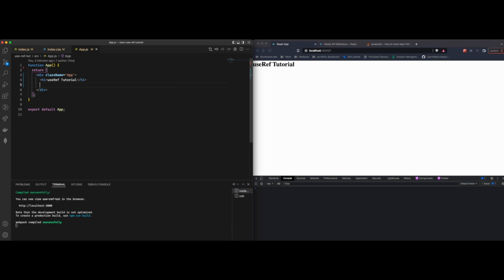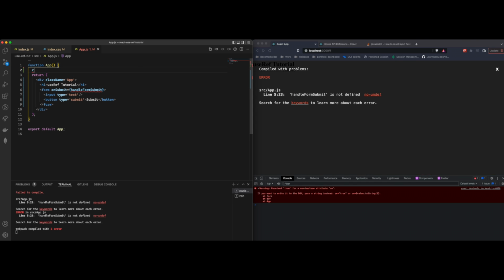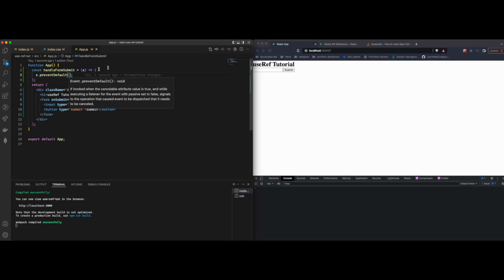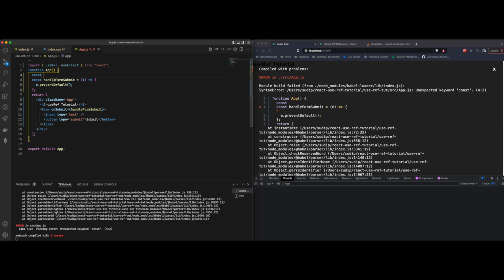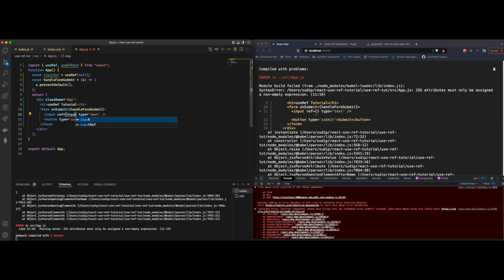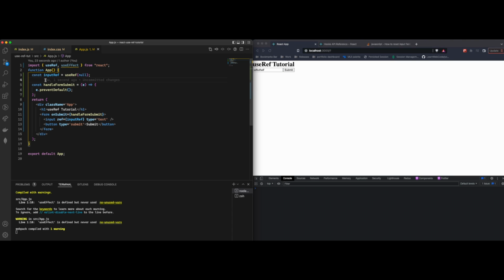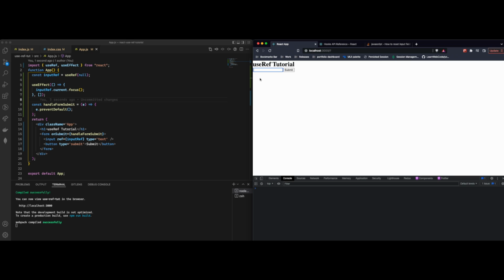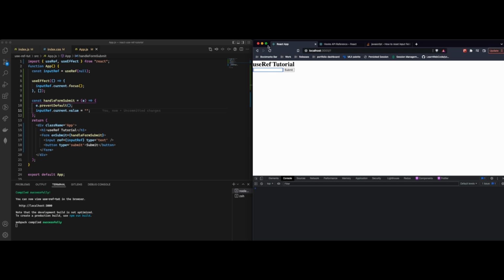How To Use useRef Hook in React?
This is simple useRef tutorial for the developers struggling to understand the use case for useRef hook.